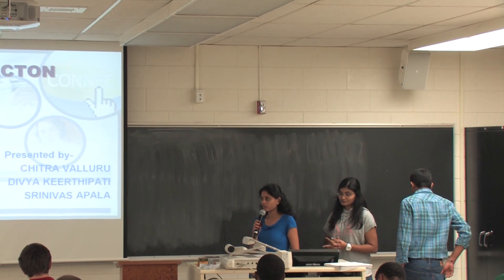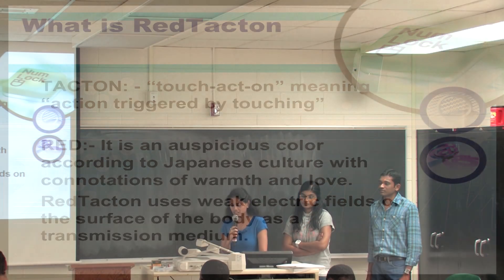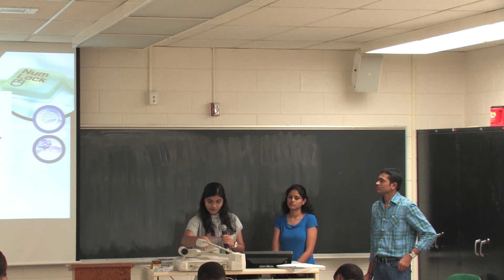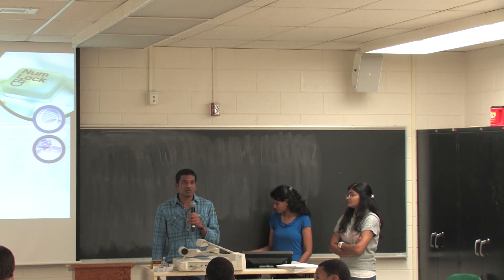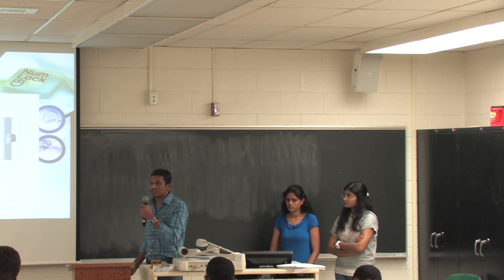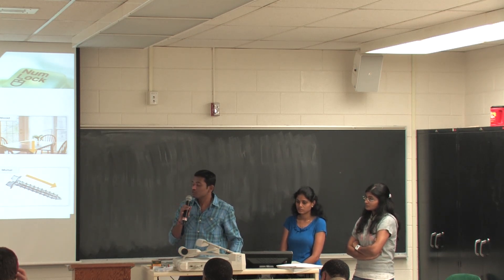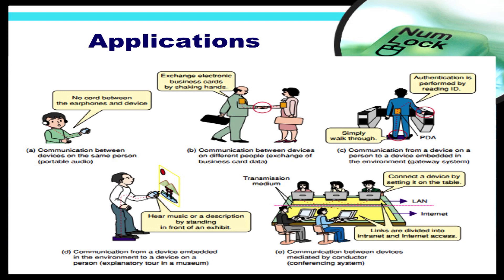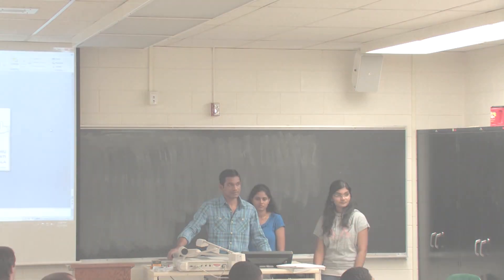Red Tacton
Eastern Illinois University students from Dr. Wafeek Wahby's TEC5173 - Global Technology class, present technology-related issues of interest.